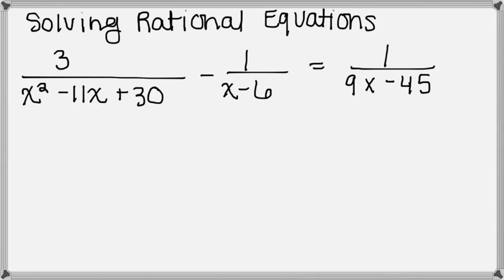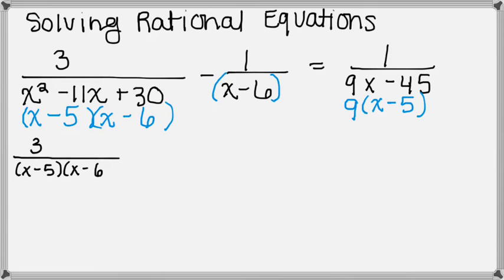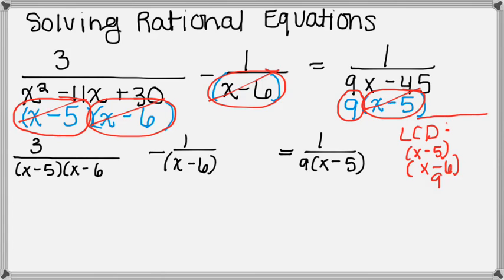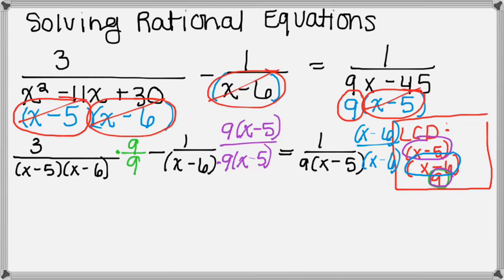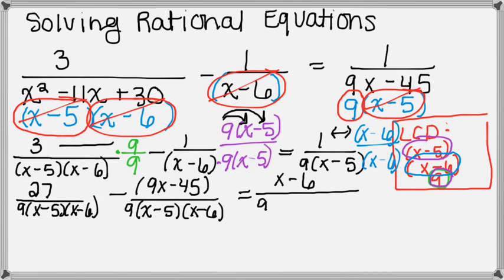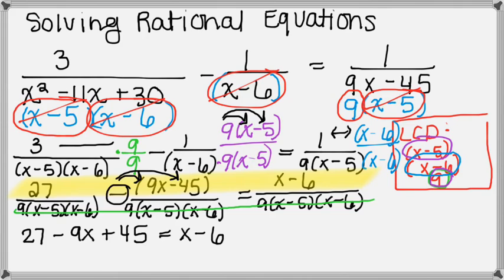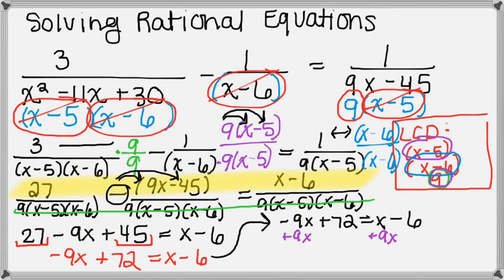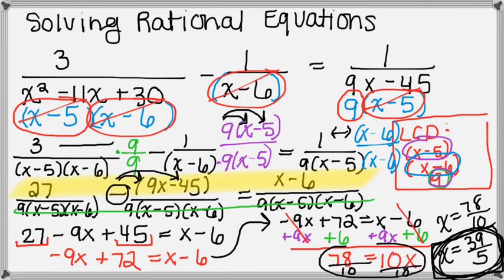Solving Rational Equations 3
This video shows how to solve a rational equation where it is necessary to first factor the denominators.